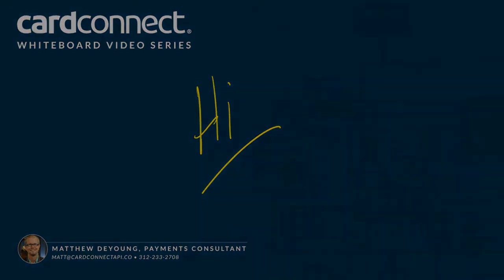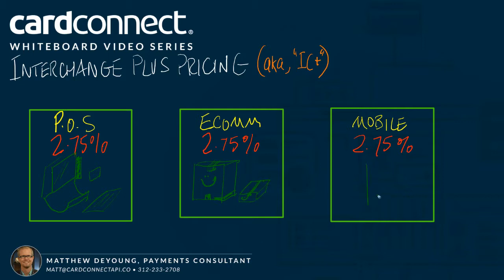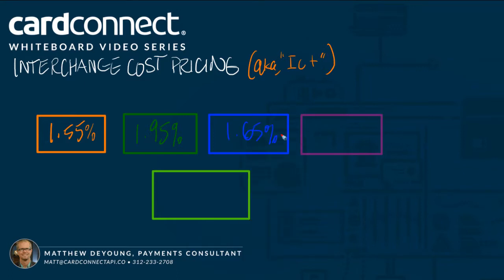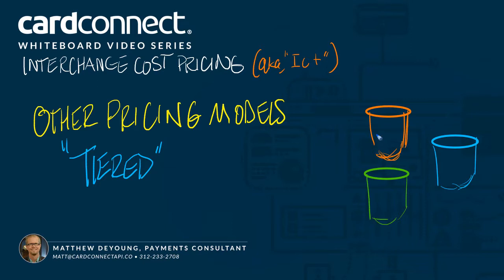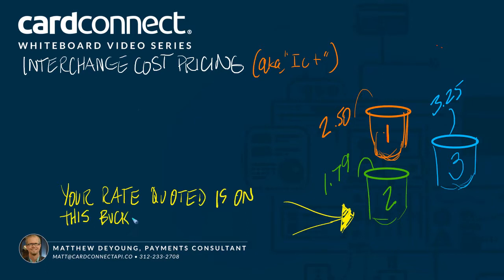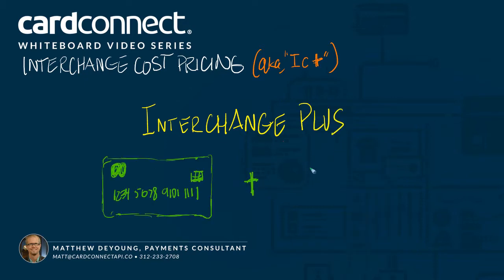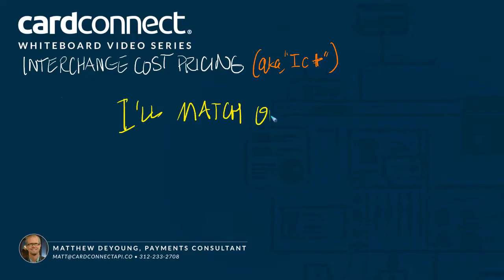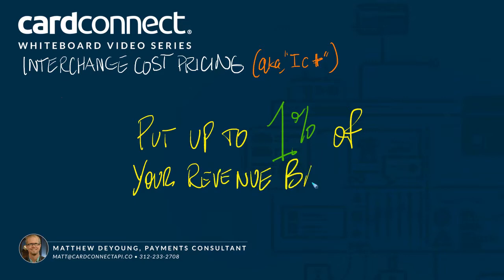Interchange Plus Pricing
Two common pricing models are 'flat rate' and 'tiered pricing.' While they both may have their place, it's important merchants stay informed about their options. Interchange cost plus pricing is one pricing model all merchants should know about. If you're processing credit cards for your e-commerce website, mobile platform, or software subscription business (SaaS), check your interchange costs versus the markup of your payment processor. You may be paying more than you have to. You can ask your processor for more transparency and control over your card transactions.